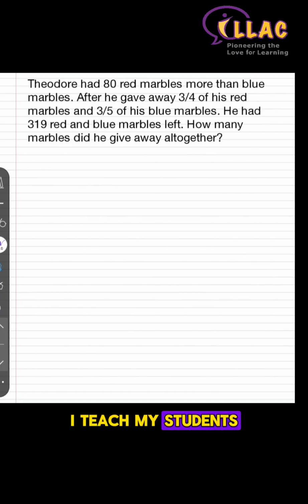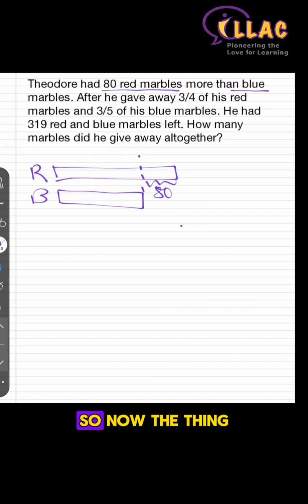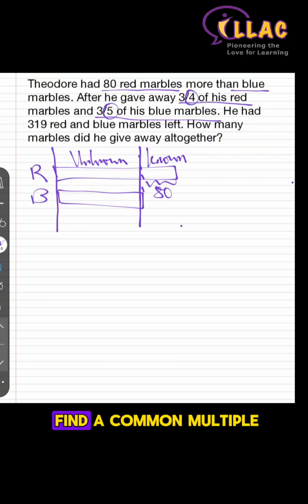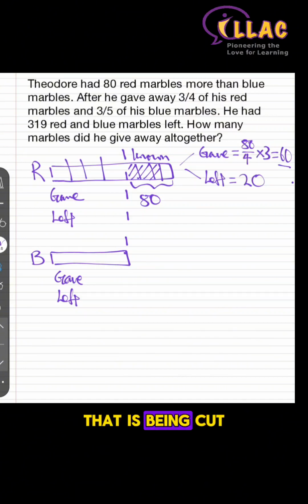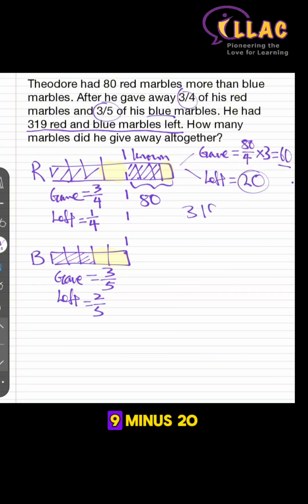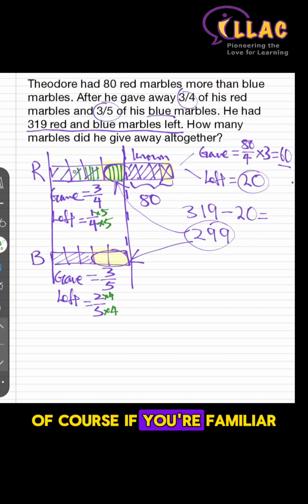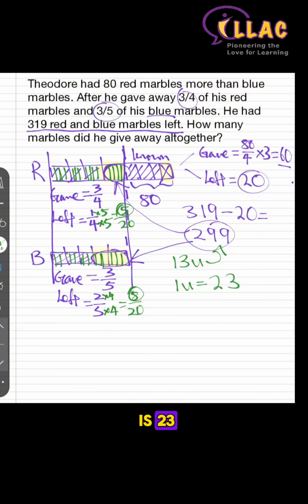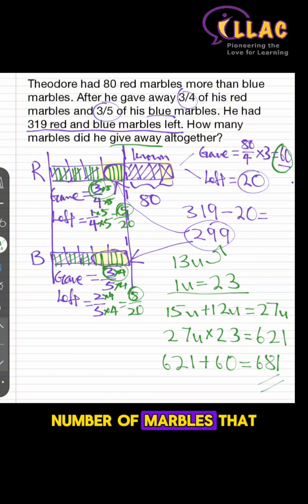PSLE Maths Commonly-tested Heuristics - Known and Unknown